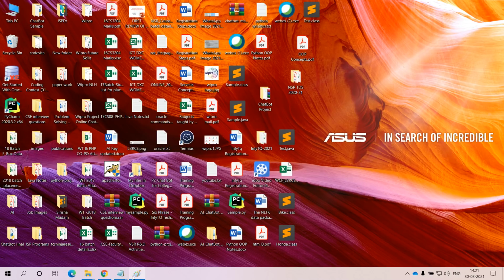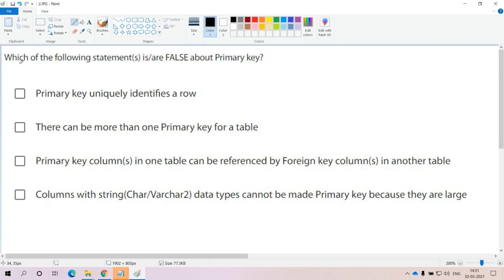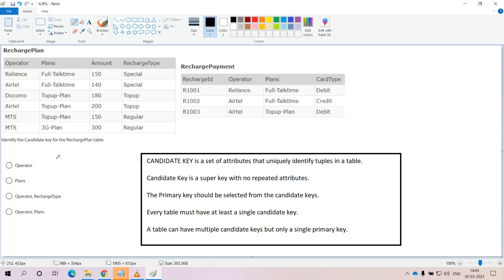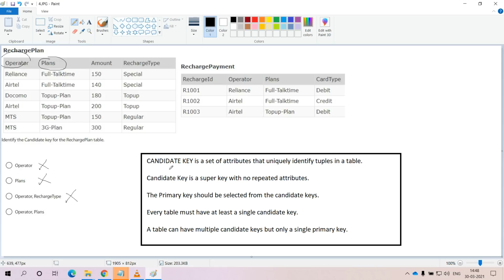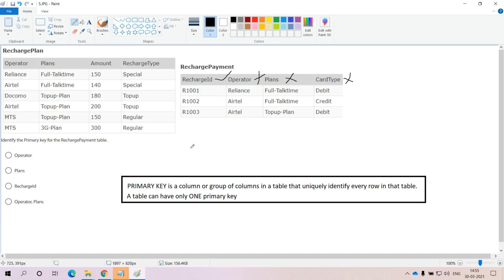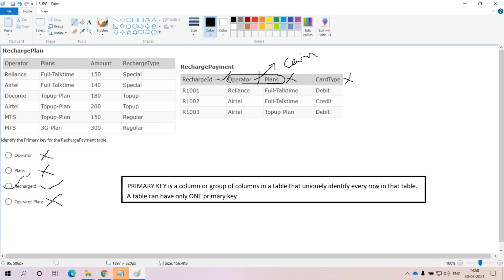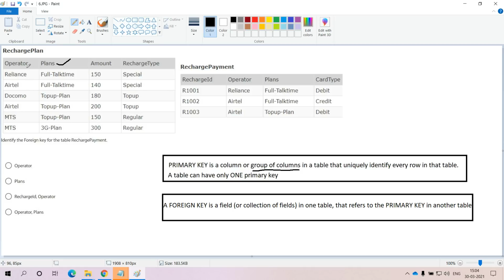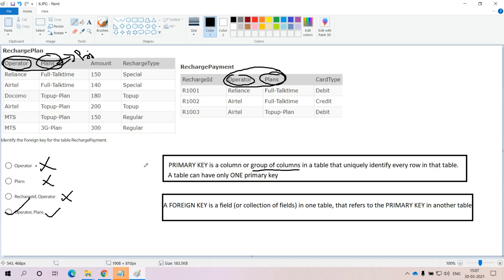DBMS MCQs | InfyTQ 2023 DBMS MCQs | DBMS MCQs Solution & Explanation | Database MCQs | Part-1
In this video you will get the complete idea about how to solve the DBMS MCQs to crack InfyTQ Qualifier Round.